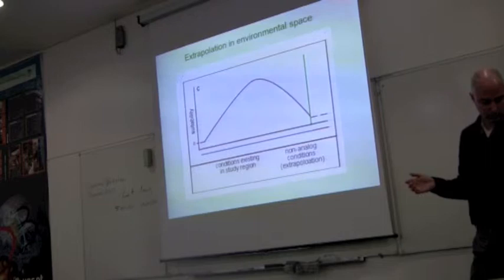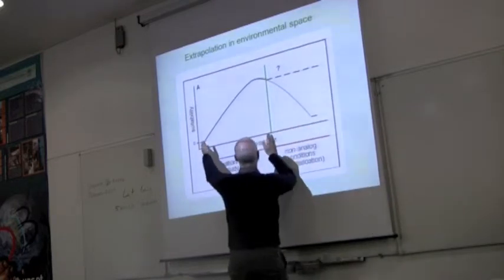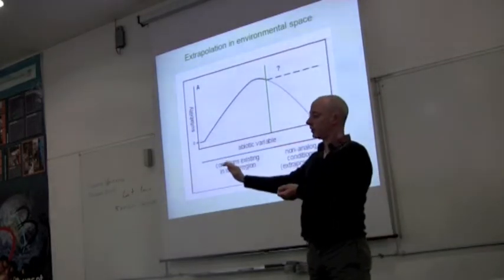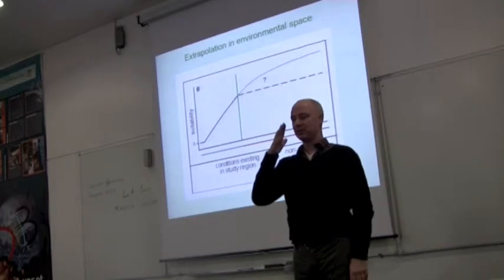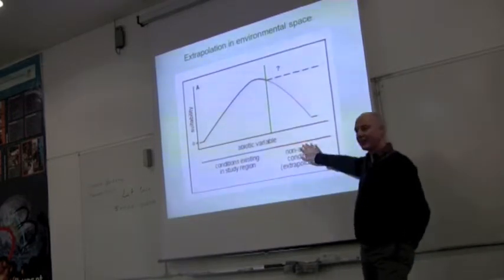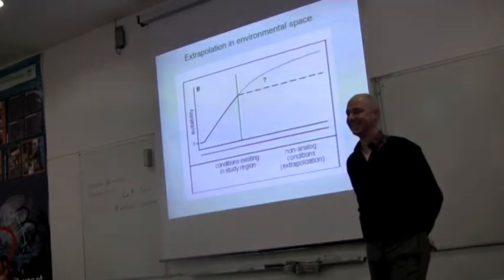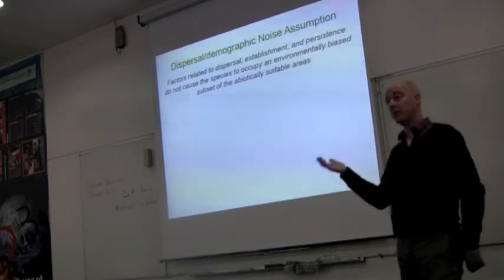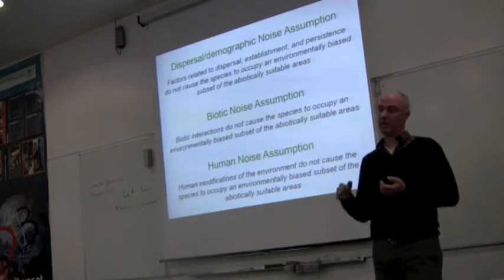BITC / Data Capture - Transfers 2